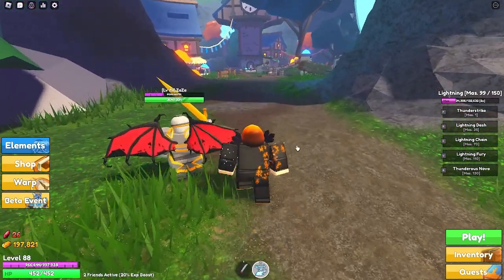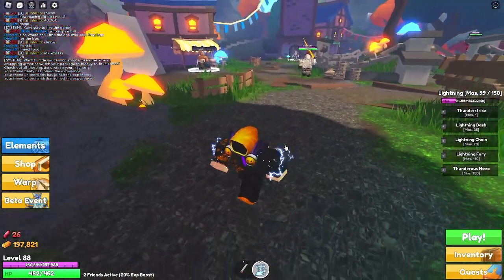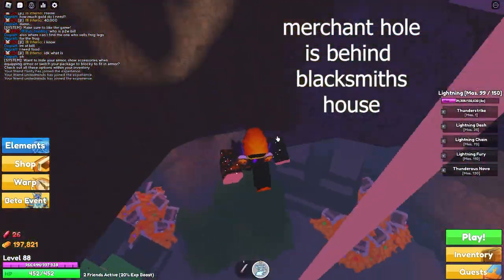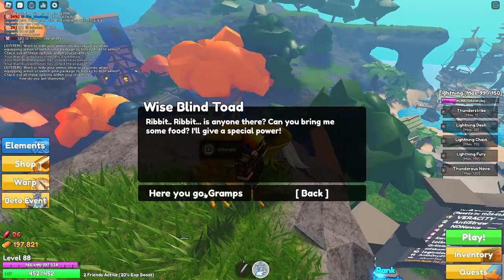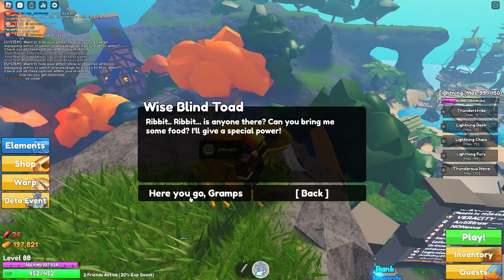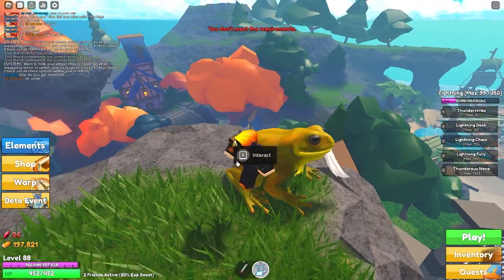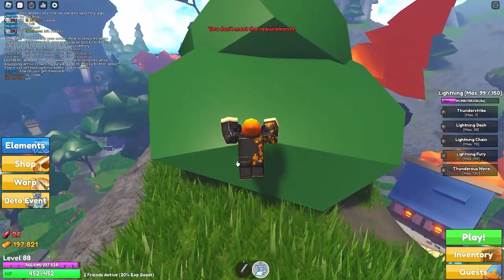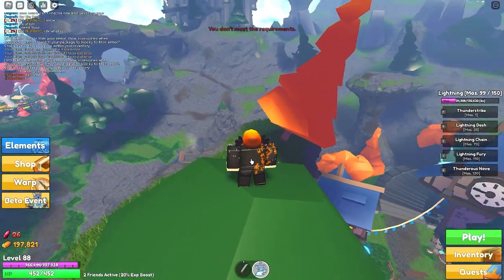HOW TO GET DOUBLE JUMP! || ELEMENTAL DUNGEONS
whats good, today im showing you guys how to get double jump from the old frog in elemental dungeons.